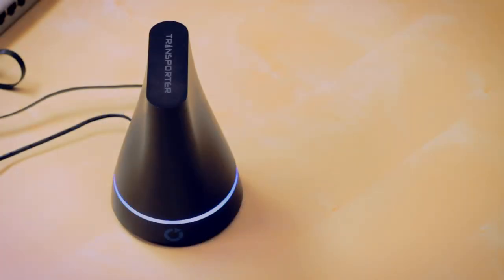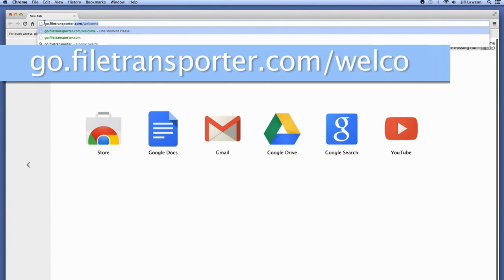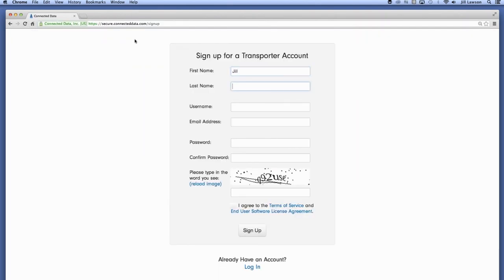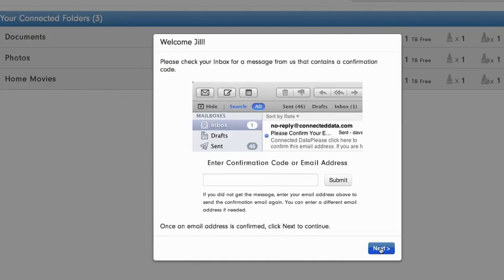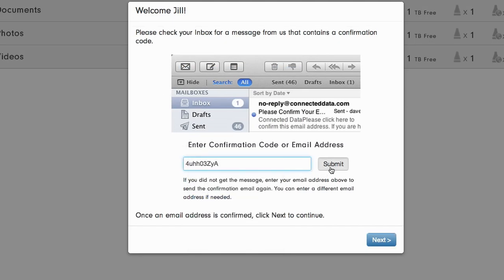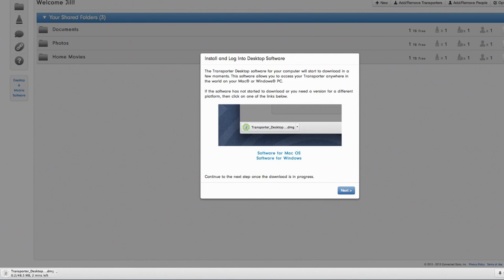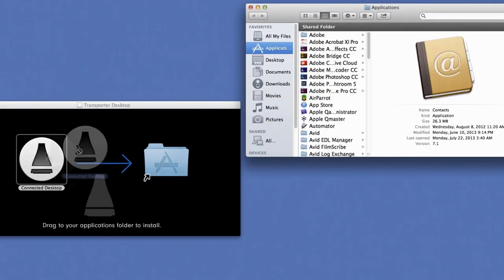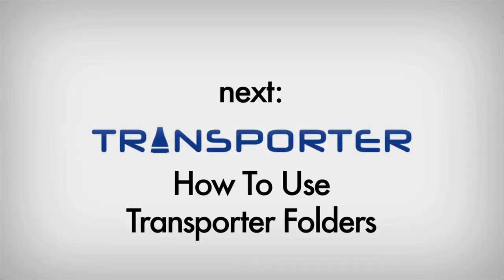Setting up your Transporter Account - MAC (Dec 2013)